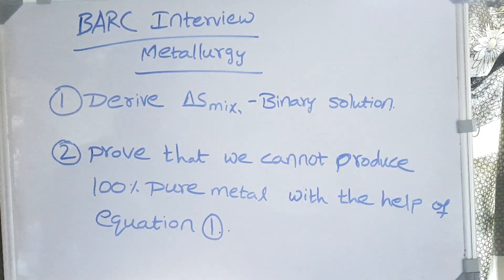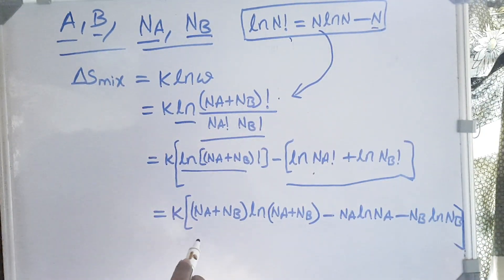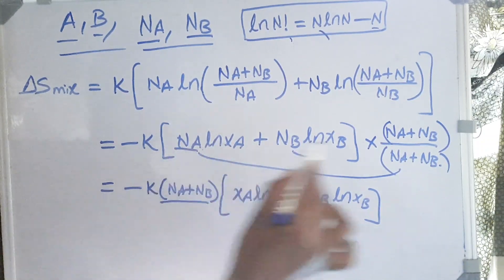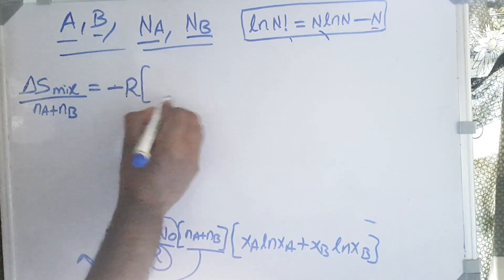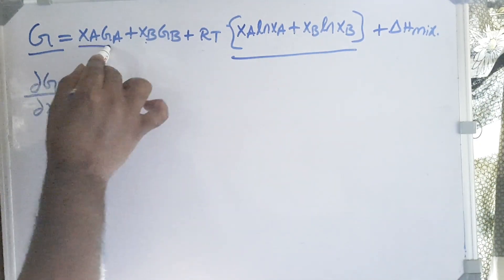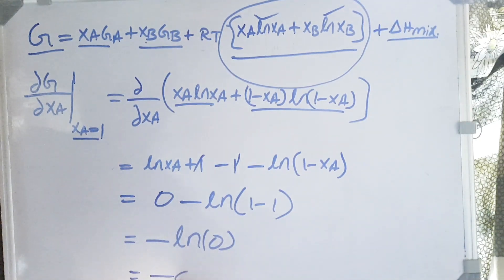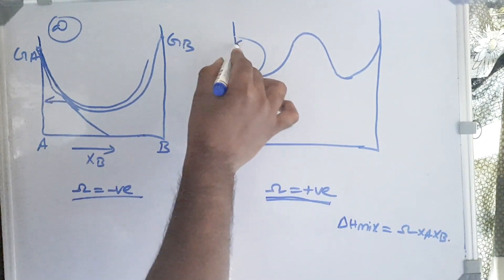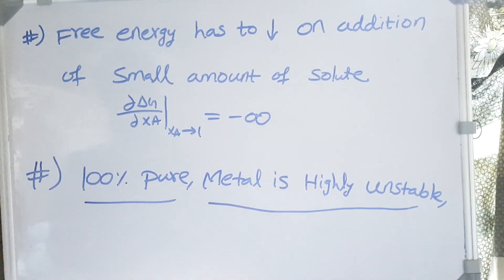why can't we produce 100% pure metal. Barc Metallurgy Interview Question with explanation.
derivation of entropy of mixing and from that, proving it is impossible to produce 100% pure metal